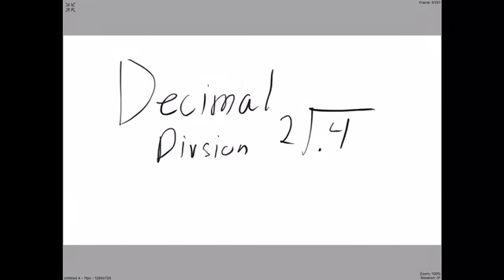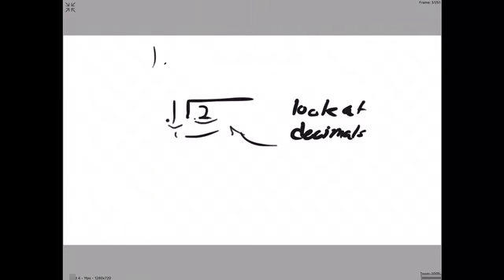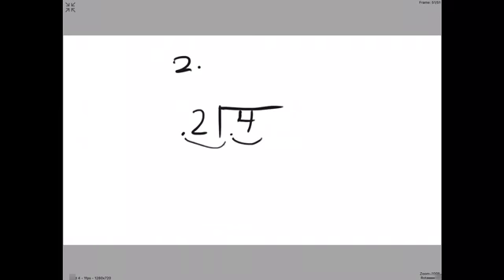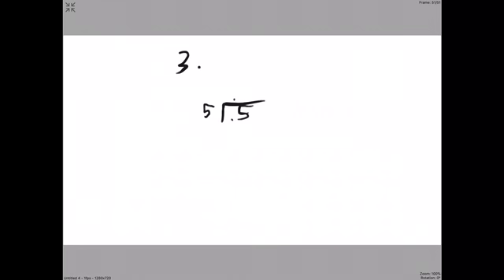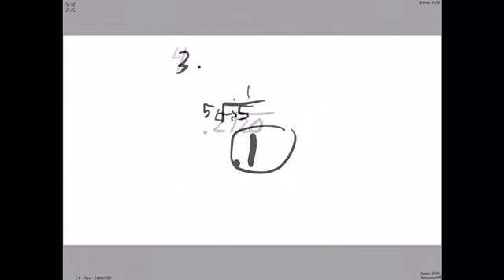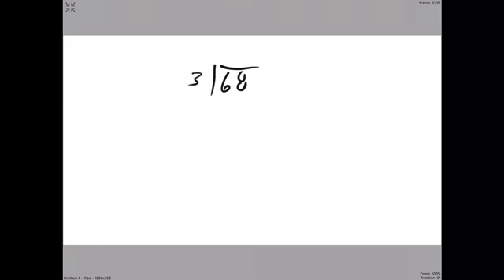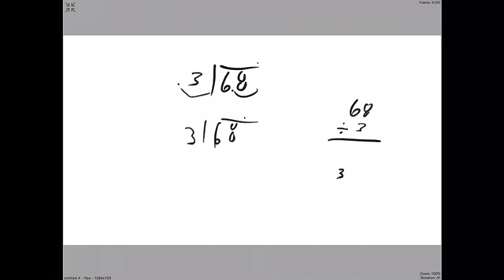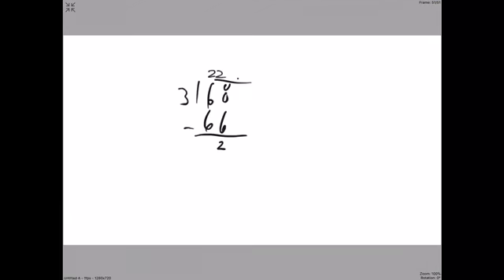How to Divide decimals | math for kids| 6th grade Math